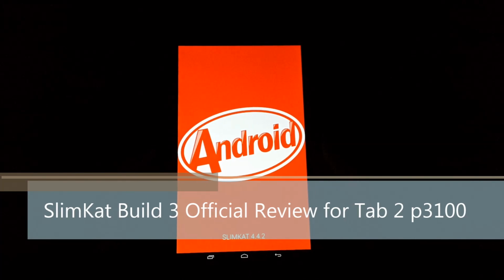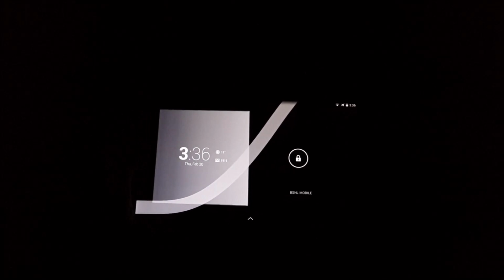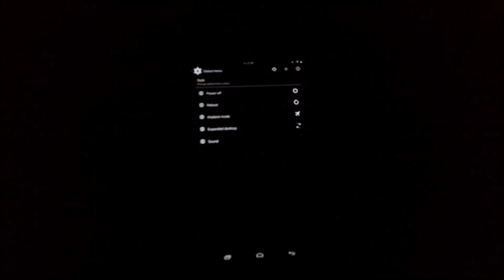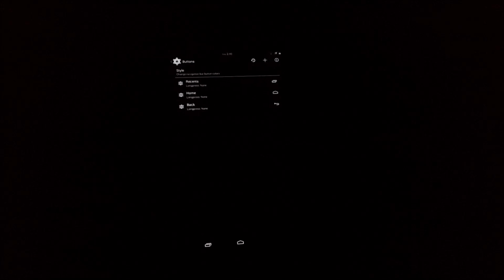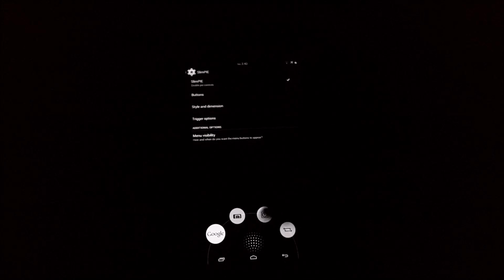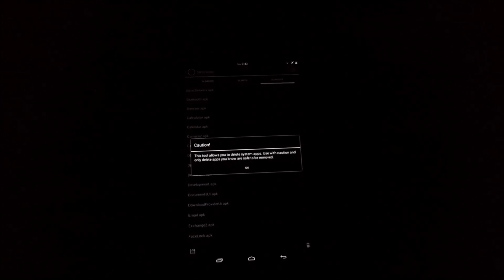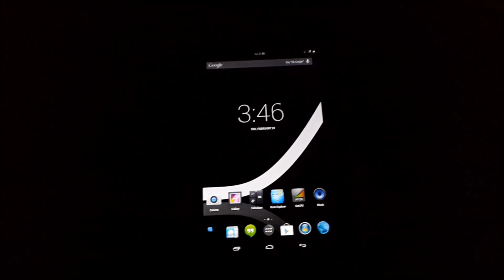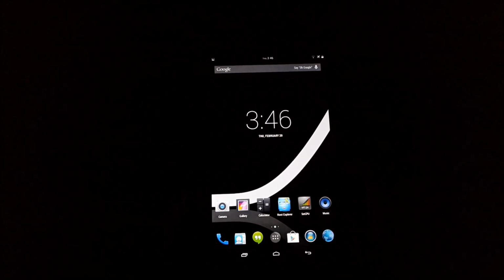SlimKat Build 3 Official for Tab 2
This is the Review of the Official SlimKat Build 3 forthe Samsung Galaxy Tab 2 P3100.